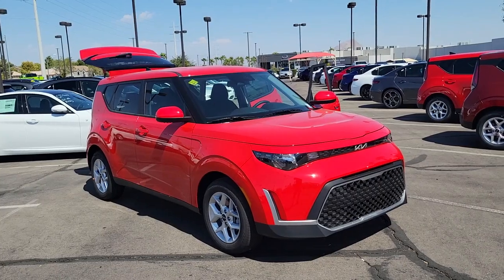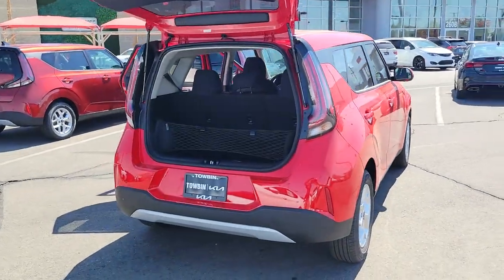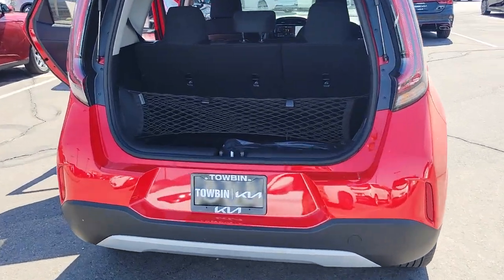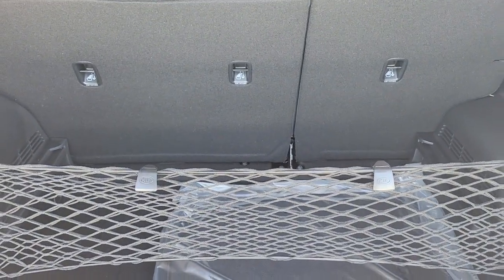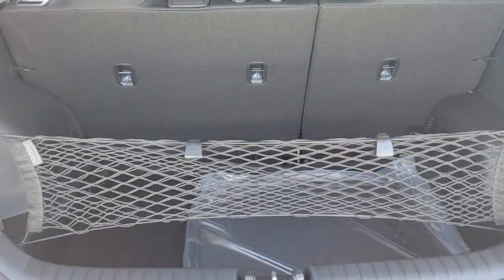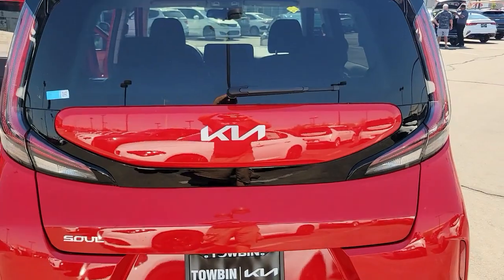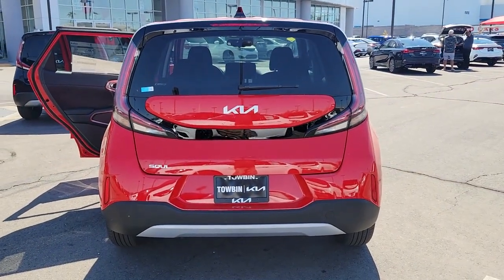2023 KIA SOUL Henderson, Las Vegas, Bullhead City, Centennial, St George, NV N192544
Inferno Red New 2023 KIA SOUL available in Henderson, Nevada at Towbin Kia. Servicing the Las Vegas, Bullhead City, Centennial, St George, NV area.

Towbin Kia
260 N Gibson Rd

2023 Kia Soul SbrbrOnline Pricing does not reflect additional Market Adjustment and Dealer Added Equipment. Connect with our online representatives for up to date pricing.brABS brakes, Electronic Stability Control, Illuminated entry, Low tire pressure warning, Remote keyless entry, Traction control.brbrShop Local. Buy Online. Be Safe. Drive Happy. Towbin Kia is the number one Kia dealership in Las Vegas for a reason. We have the highest rated and reviewed customer service and the most convenient ways to shop for your New Kia or Used vehicle. Whether you're shopping online or in-store or need a friendly mechanic from our highly rated Service department - our mission is to make the process easy and enjoyable. We create happy customers for life! With Towbin Kia, you get the best online experience without sacrificing the local friendly service from experts right here in your community. As your local Kia Dealership in Las Vegas, we bring you the best online and in-person experience possible. Towbin Kia is offering exclusive Benefits to order or reserve a brand-new Kia. Rest assured, Towbin Kia adds these protections specifically for you, so you can have the peace of mind knowing you are protected throughout the entire buying process. 5 Reasons to Reserve Yours Now! Guaranteed Lowest Price Guaranteed 100% Incentive Protection Guaranteed 100% Satisfaction Guaranteed 100% Financing Guaranteed Delivery Dates Certain terms and conditions apply, see Towbin Kias website under Pre Order Advantage to learn more about our program for you.brbr29/35 City/Highway MPGbrInferno Red 4D Hatchback 2.0L I4 DOHC FWD IVT
Side Impact Beams,Dual Stage Driver And Passenger Seat-Mounted Side Airbags,Collision Mitigation-Front,Blind Spot,Forward Collision-Avoidance Assist (FCA),Driver Monitoring-Alert,Collision Mitigation-Rear,Low Tire Pressure Warning,Dual Stage Driver And Passenger Front Airbags,Curtain 1st And 2nd Row Airbags,Airbag Occupancy Sensor,Rear Child Safety Locks,Outboard Front Lap And Shoulder Safety Belts -inc: Rear Center 3 Point, Height Adjusters and Pretensioners,Back-Up Camera,Front Bucket Seats -inc: 10-way power driver's seat w/lumbar support,Driver Seat,Passenger Seat,60-40 Folding Bench Front Facing Fold Forward Seatback Rear Seat,Manual Tilt/Telescoping Steering Column,Front Cupholder,Remote Releases -Inc: Mechanical Fuel,Cruise Control w/Steering Wheel Controls,HVAC -inc: Underseat Ducts,Dual Zone Front Automatic Air Conditioning,Illuminated Glove Box,Driver Foot Rest,Interior Trim -inc: Metal-Look Door Panel Insert and Metal-Look Interior Accents,Full Cloth Headliner,Vinyl Door Trim Insert,Urethane Gear Shifter Material,Day-Night Rearview Mirror,Driver And Passenger Visor Vanity Mirrors,Full Floor Console w/Storage, Mini Overhead Console w/Storage and 2 12V DC Power Outlets,Front Map Lights,Fade-To-Off Interior Lighting,Full Carpet Floor Covering,Carpet Floor Trim,Cargo Area Concealed Storage,Cargo Space Lights,Driver / Passenger And Rear Door Bins,Delayed Accessory Power,Outside Temp Gauge,Analog Appearance,Manual Adjustable Front Head Restraints and Fixed Rear Head Restraints,Front Center Armrest,1 Seatback Storage Pocket,Immobilizer,2 12V DC Power Outlets,Air FiltrationIntegrated Roof Antenna,Streaming Audio,1 LCD Monitor In The Front,Wheels: 16 Alloy,Tires: P205/60R16,Steel Spare Wheel,Compact Spare Tire Mounted Inside Under Cargo,Clearcoat Paint,Body-Colored Front Bumper w/Black Rub Strip/Fascia Accent,Body-Colored Rear Bumper w/Black Rub Strip/Fascia Accent,Black Side Windows Trim and Black Front Windshield Trim,Body-Colored Door Handles,Body-Colored Powe